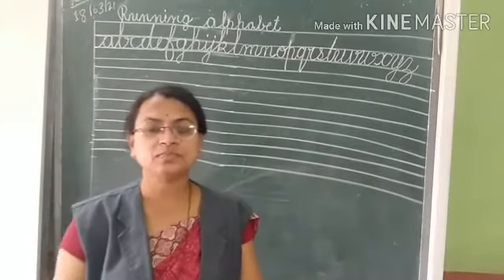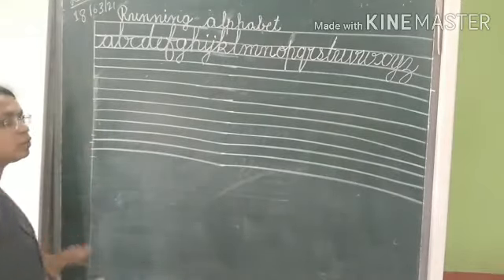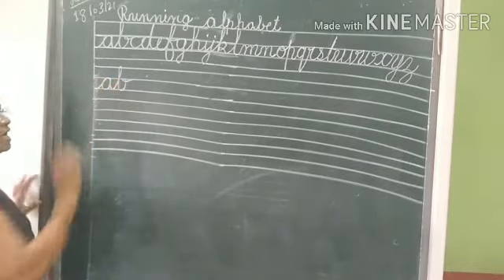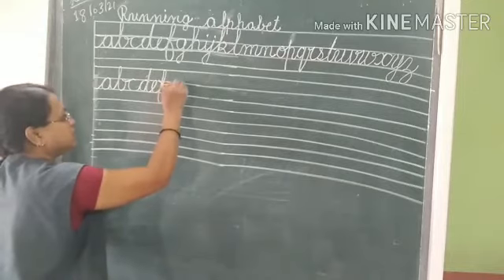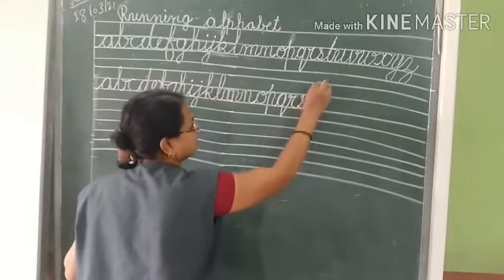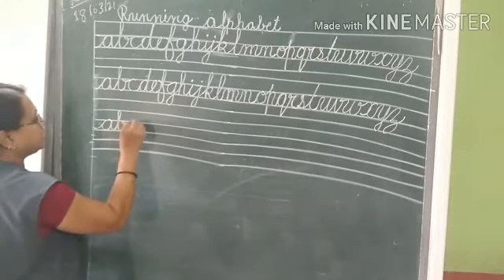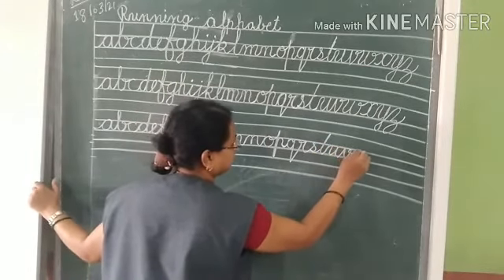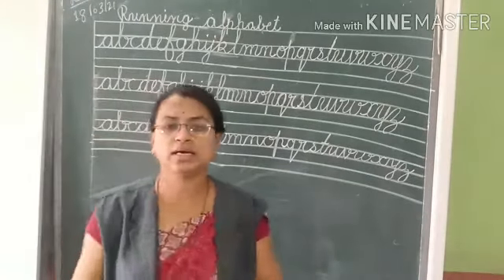Sub - English Running alphabets a to z.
Class - Lkg Sanjo Convent School,Gondpipri